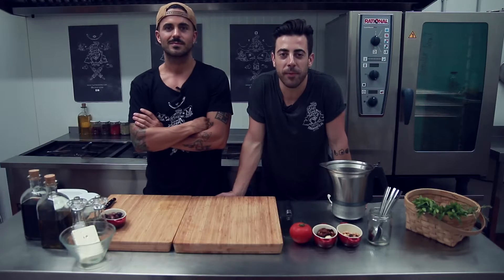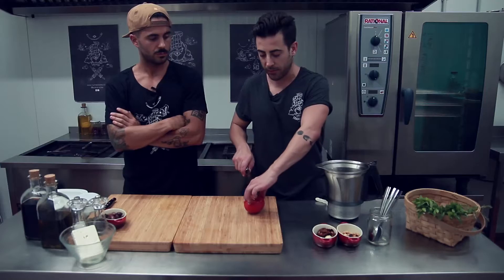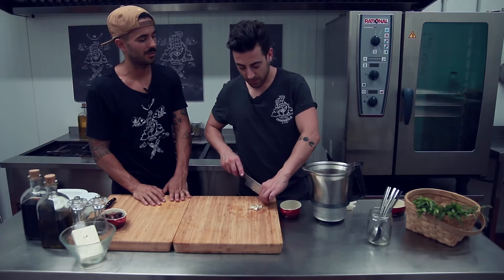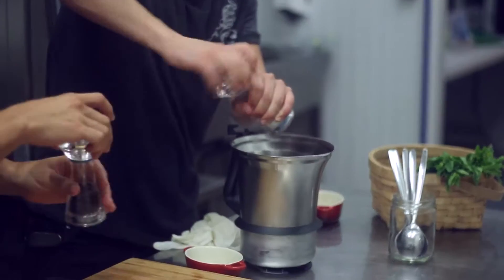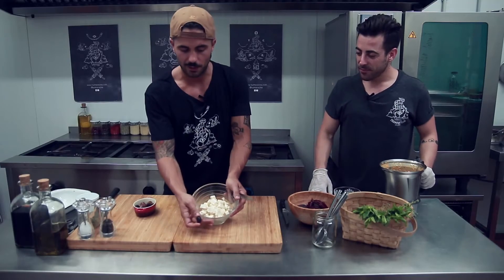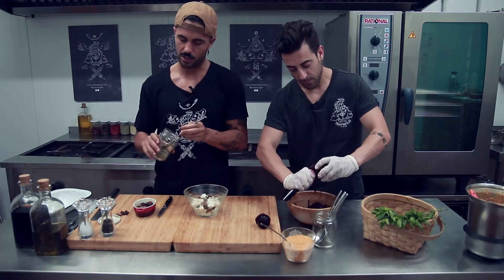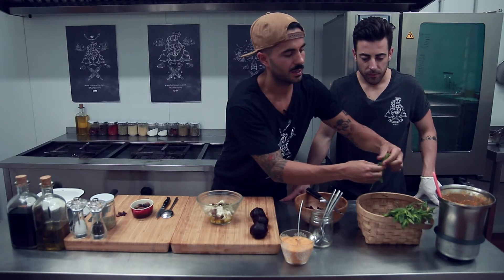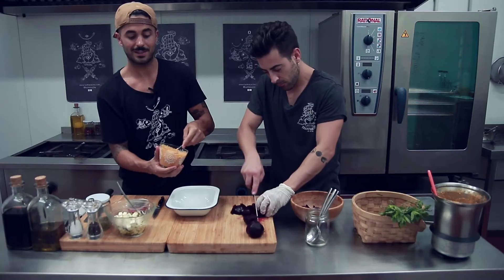Ensalada de remolacha y pesto con queso feta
Seguimos ofreciéndoos originales y frescas recetas para el verano, que no se diga que no tenéis alternativas más allá de la lechuga con tomate. Como prueba aquí tenéis una fantástica receta para chuparos los dedos con una ensalada de remolacha y pesto de tomate seco coronada con queso feta. El resultado es...¡simplemente espectacular!